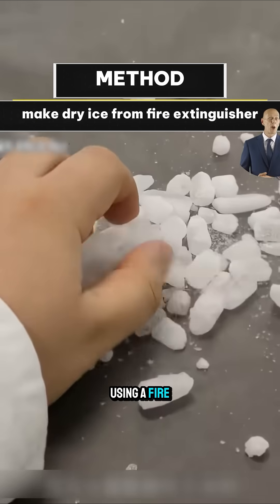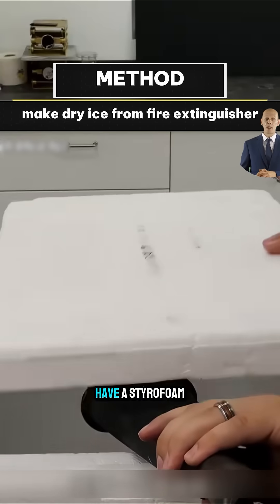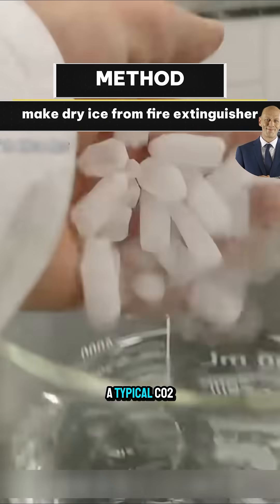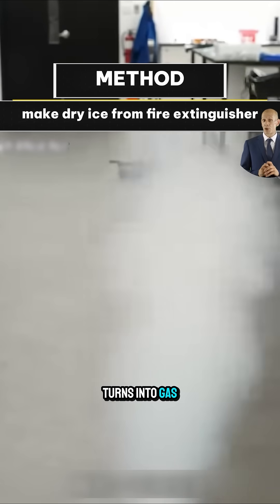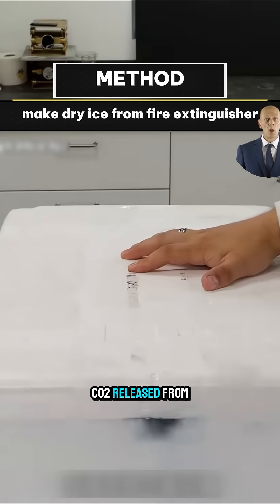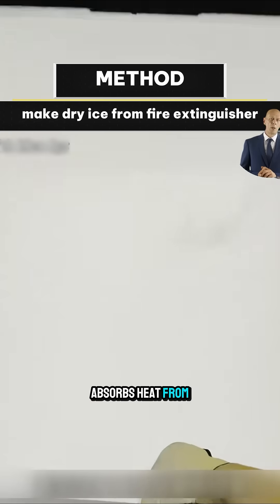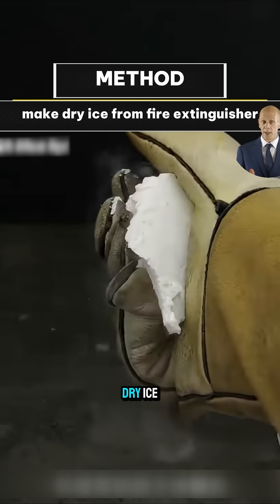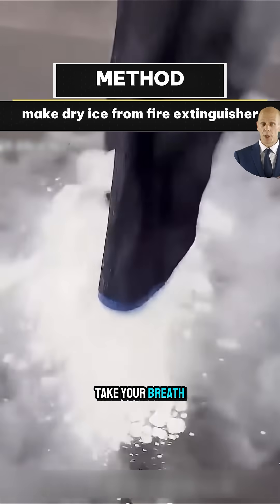How to make dry ice from a fire extinguisher